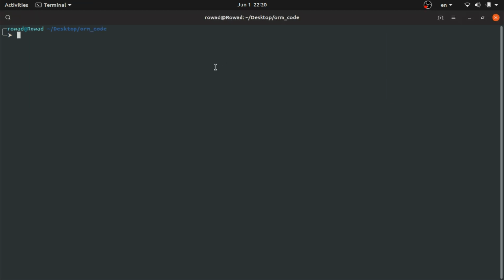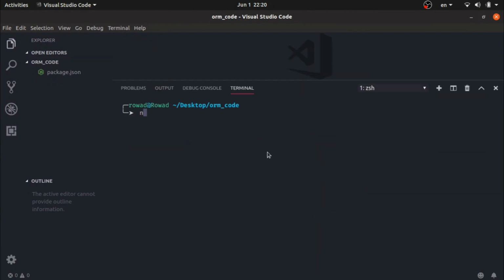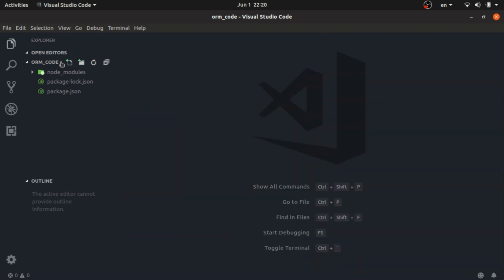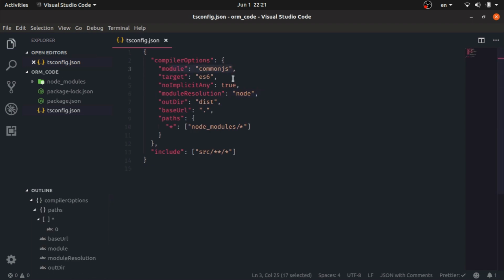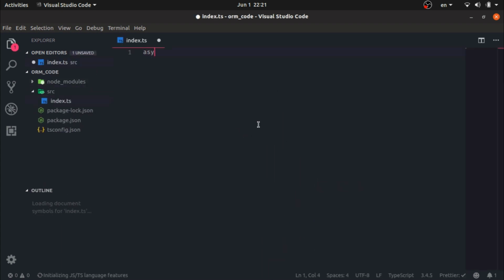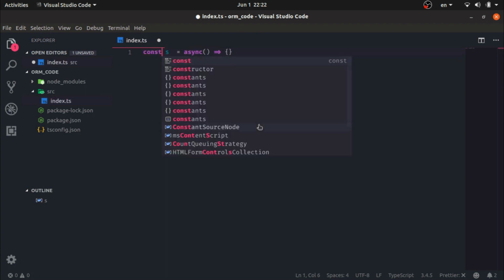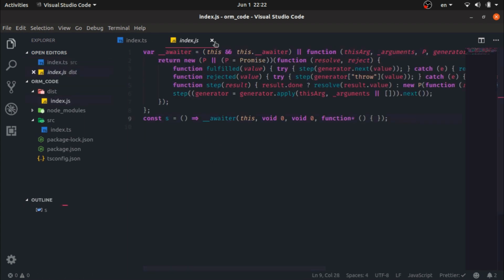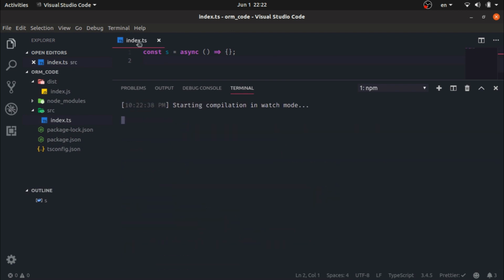01 - setup ~ creating a promise based ORM with nodejs & TypeScript.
This video is just showing the TypeScript config, the library I will use to build the ORM on top off.

Trying to create a simple promise based ORM, just for learning purposes.

Right now the goal to create a basic code that creates a table, and performs all the basic CRUD operations.

However, by the end, I will modify the code to allow sub-queries, joins, and relations.